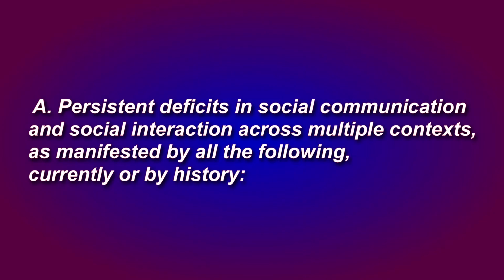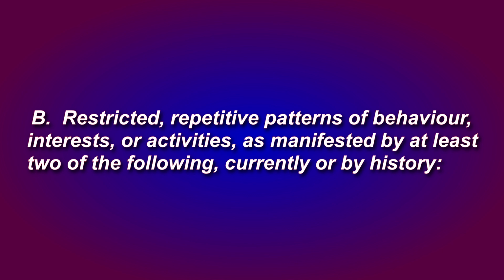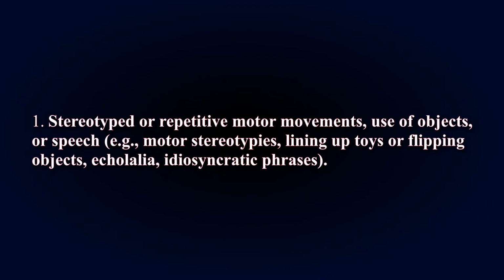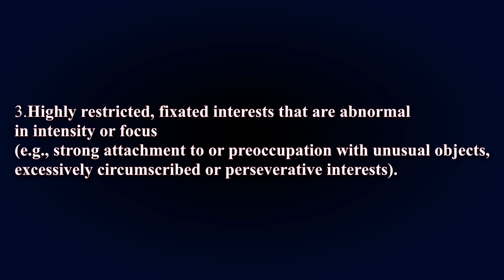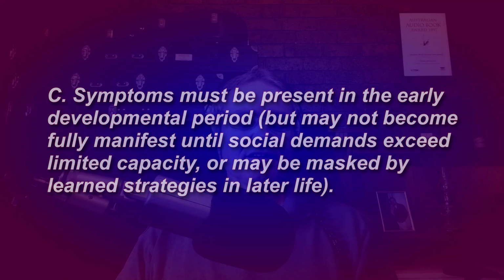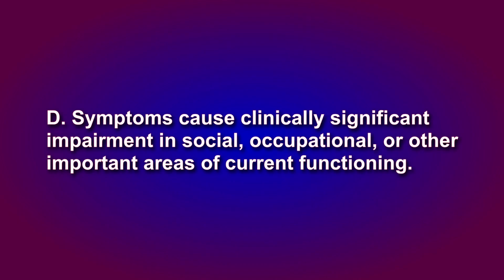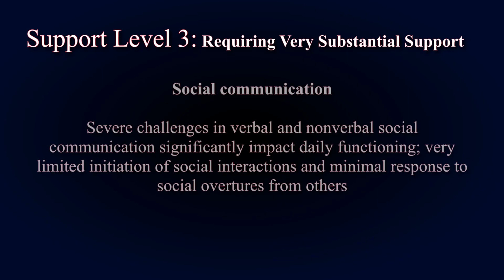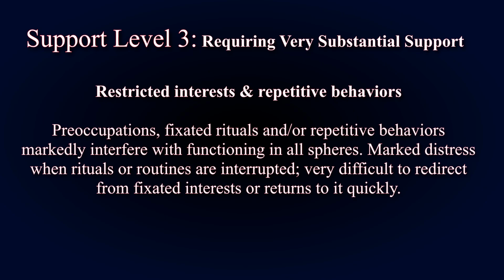Understanding the Diagnostic Criteria for Autism in Older Adults | DSM-5 Explained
Hi, I'm Phil, a late-diagnosed Autistic older adult. In this video, I take an in-depth look at the DSM-5 diagnostic criteria for Autism, particularly as it relates to older adults and those seeking an Autism diagnosis later in life. Join me as I break down each criterion and share my personal experiences with the diagnostic process.

Chapters:

What is the DSM-5? – 0:57

Criteria A: Social Communication – 2:14

Criteria B: Restricted Repetitive Patterns of Behaviour – 6:07

Criteria C: Must Be Present in the Early Developmental Period – 10:53

Criteria D: Symptoms Must Cause Significant Impairment – 12:48

Criteria E: Not Better Explained by Other Conditions – 14:17

Support Levels – 15:04